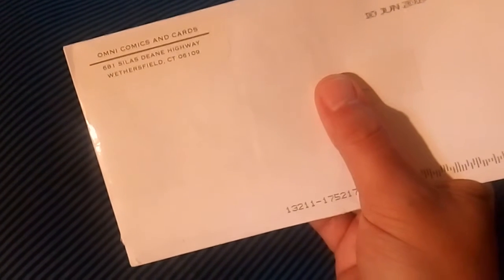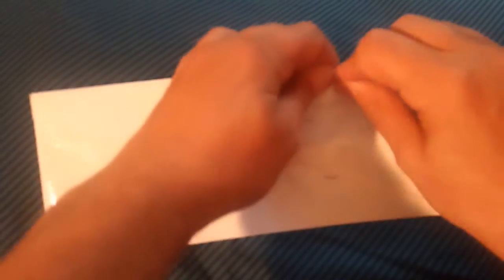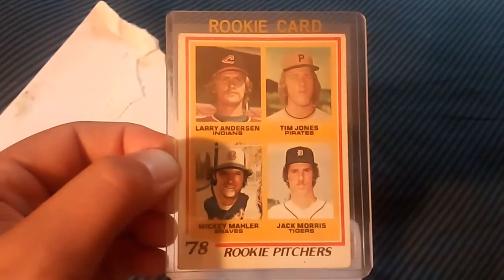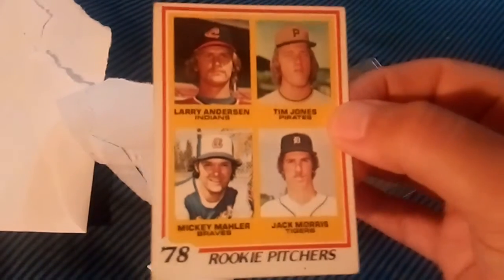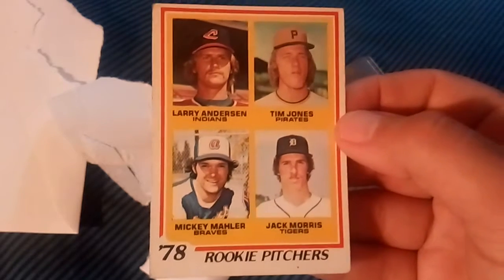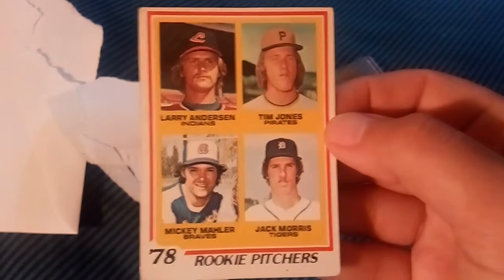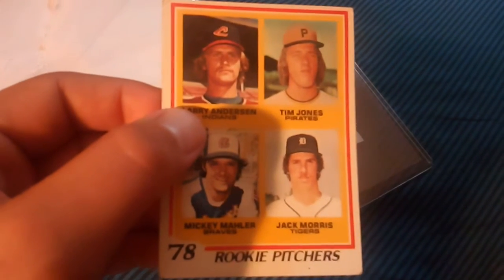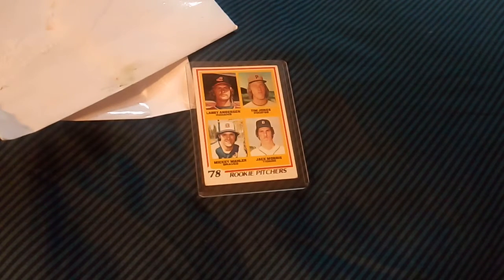Saturday Afternoon Arrivals...more 1978 Topps. Morris Rookie!!!